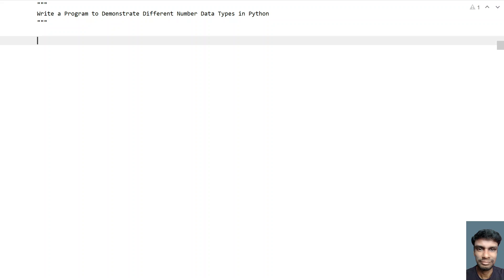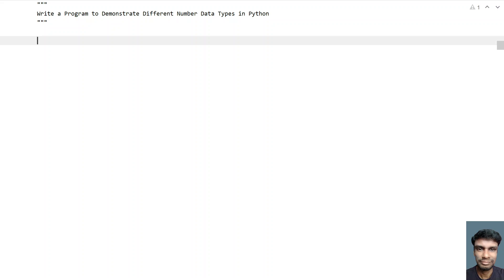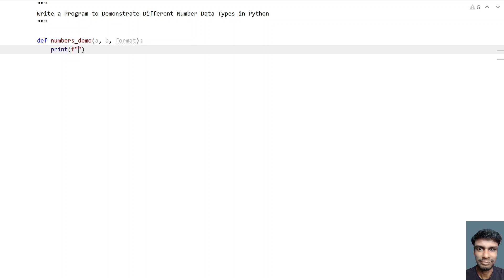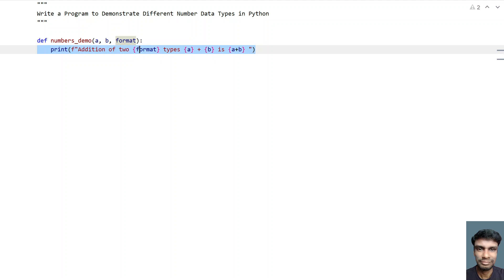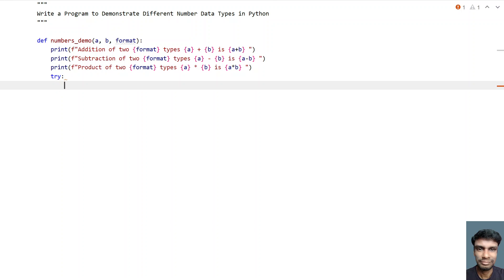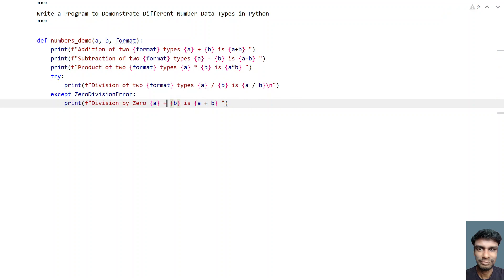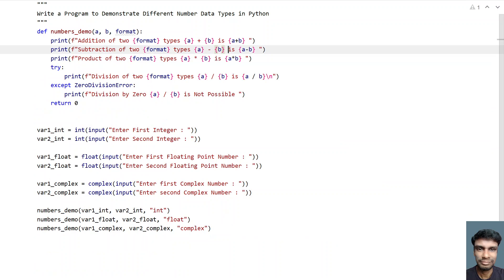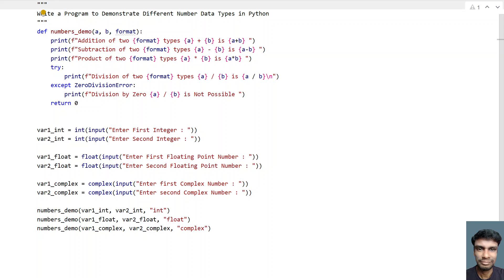Write a Program to Demonstrate Different Number Data Types in Python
In this video you will learn about how to Write a Program to Demonstrate Different Number Data Types in Python

Code
def numbers_demo(a, b, format):
    print(f"Addition of two {format} types {a} + {b} is {a+b} ")
    print(f"Subtraction of two {format} types {a} - {b} is {a-b} ")
    print(f"Product of two {format} types {a} * {b} is {a*b} ")
    try:
        print(f"Division of two {format} types {a} / {b} is {a / b}\n")
    except ZeroDivisionError:
        print(f"Division by Zero {a} / {b} is Not Possible ")
    return 0

var1_int = int(input("Enter First Integer : "))
var2_int = int(input("Enter Second Integer : "))

var1_float = float(input("Enter First Floating Point Number : "))
var2_float = float(input("Enter Second Floating Point Number : "))

var1_complex = complex(input("Enter first Complex Number : "))
var2_complex = complex(input("Enter second Complex Number : "))

numbers_demo(var1_int, var2_int, "int")
numbers_demo(var1_float, var2_float, "float")
numbers_demo(var1_complex, var2_complex, "complex")